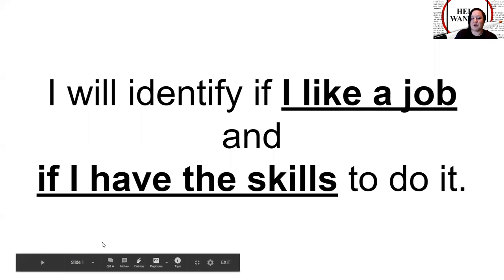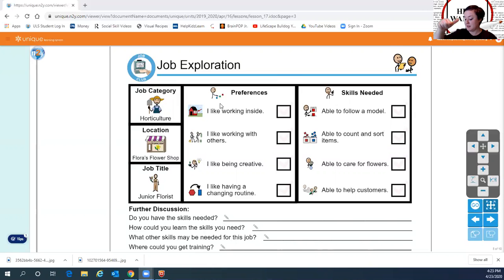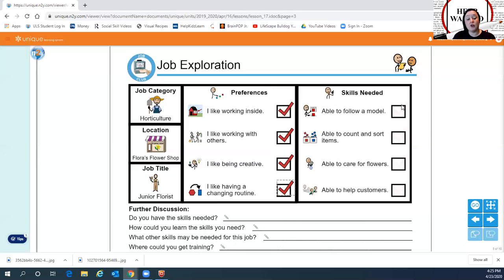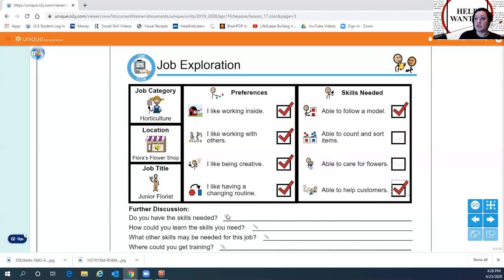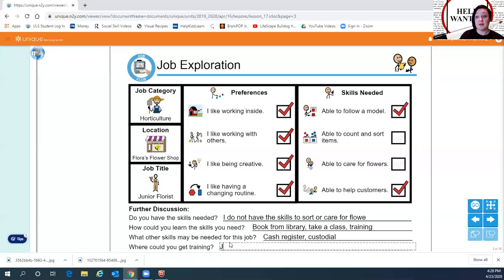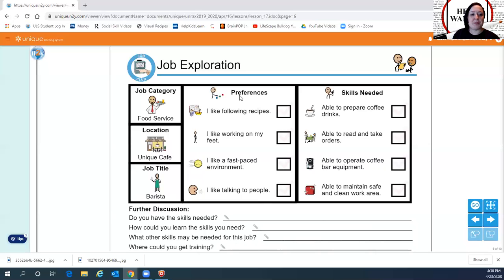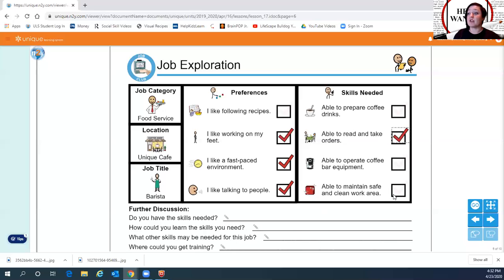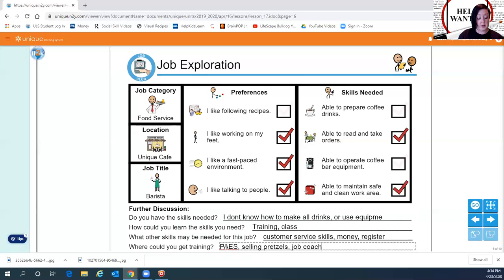Katie Pudwill - Job Exploration